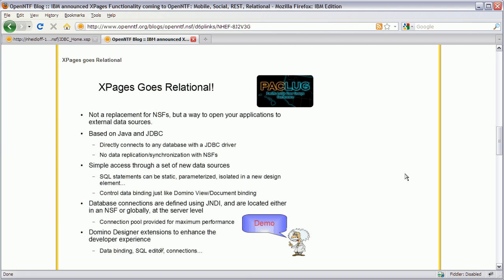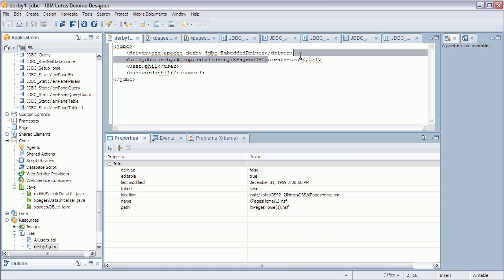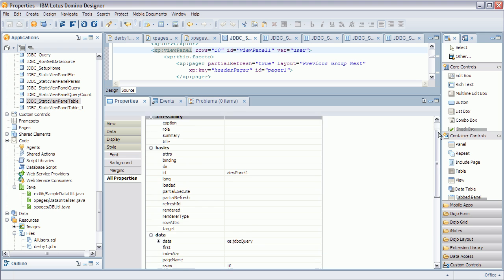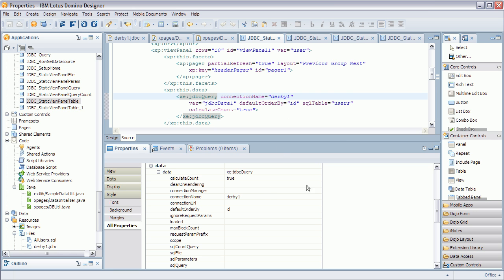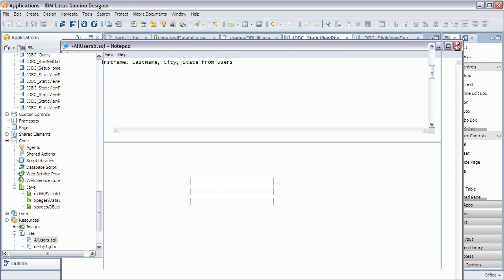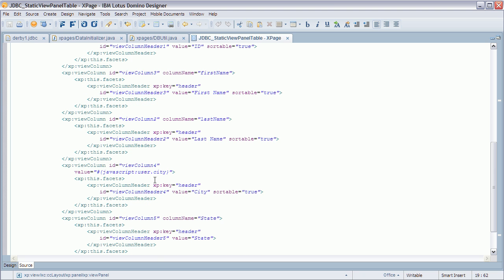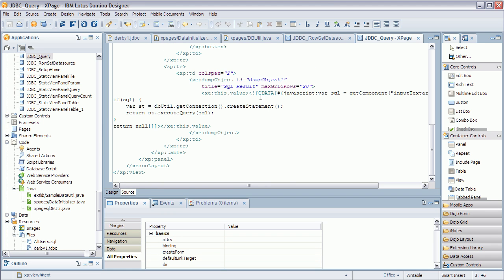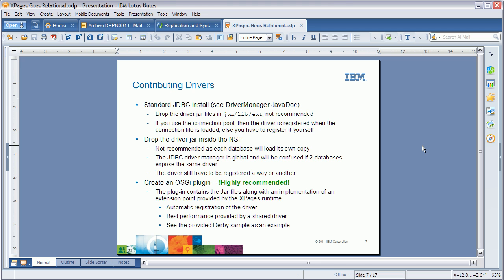Relational Database Support in XPages